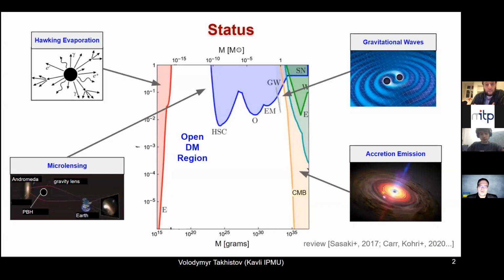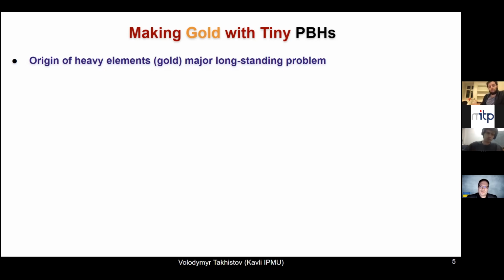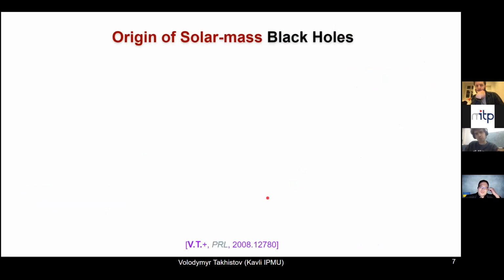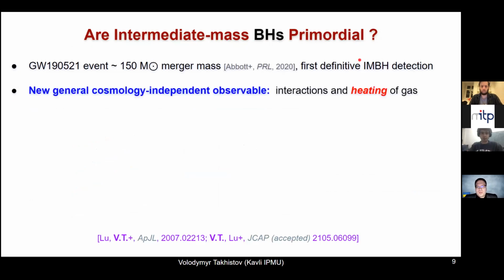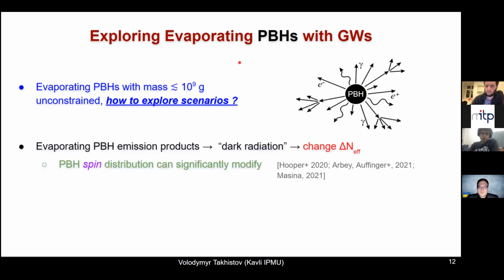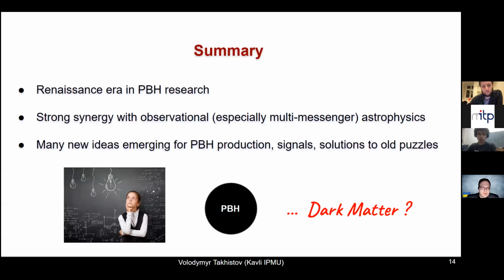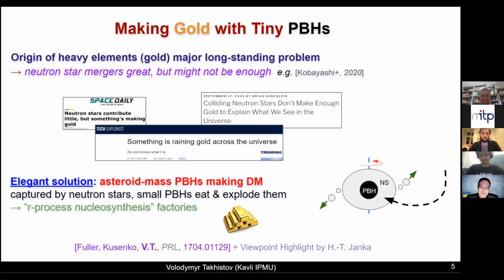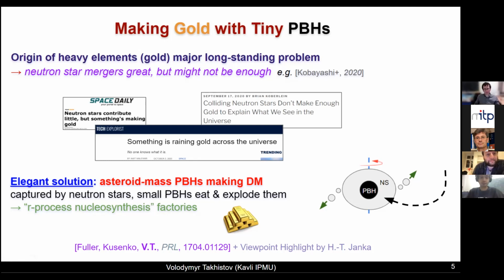Day 4, part 4: New manifestations of primordial black holes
by Volodymyr Takhistov